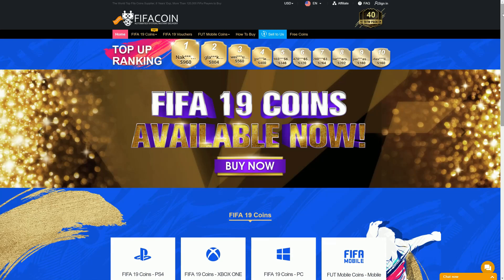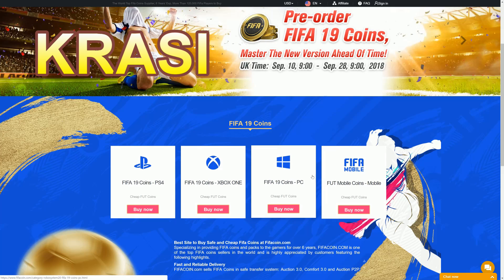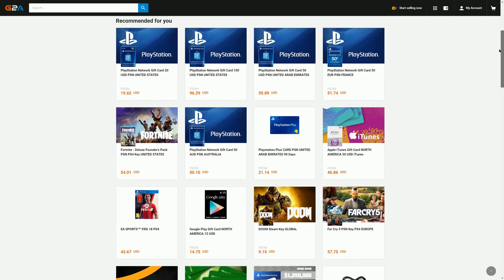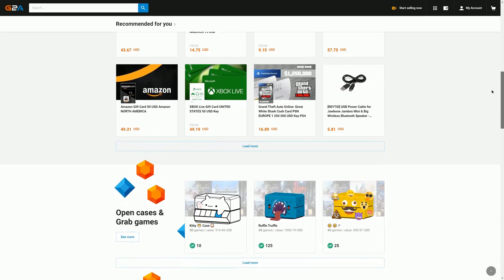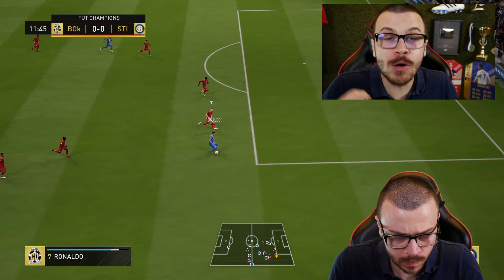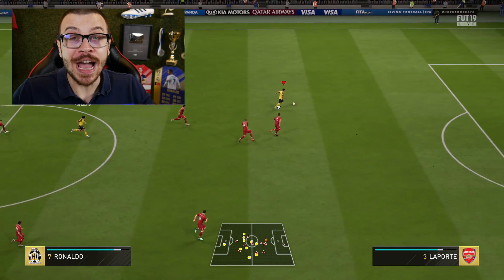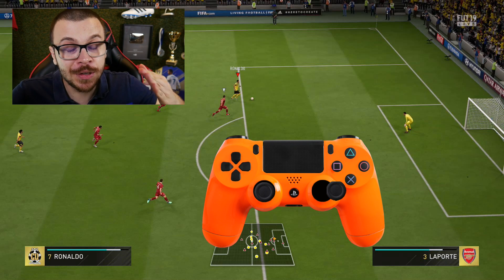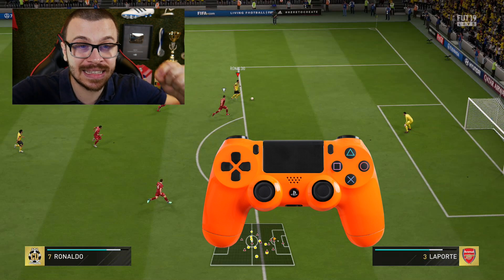THE ONLY MOVE YOU NEED TO KNOW in FIFA 19 TO WIN GAMES in DIVISION RIVALS & FUT CHAMPIONS!